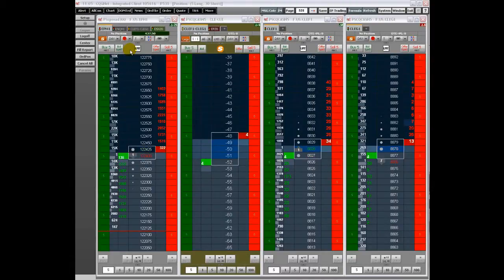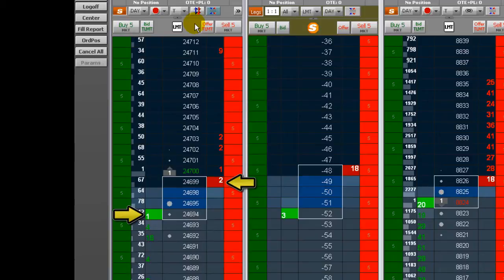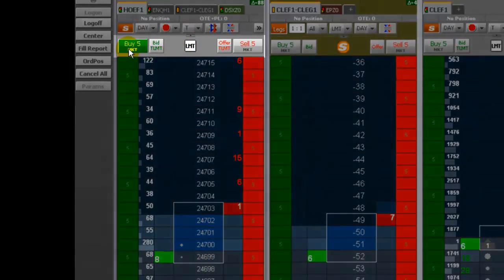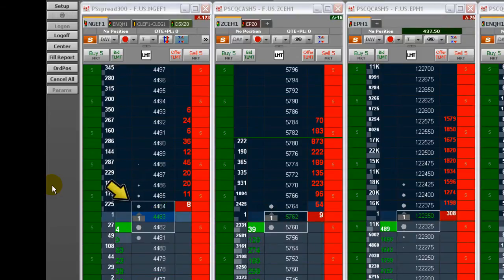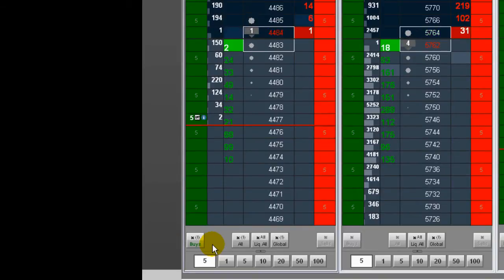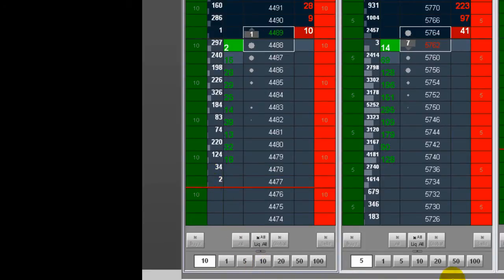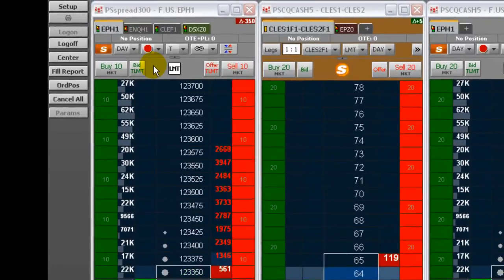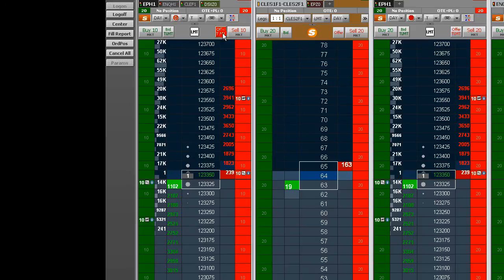DOMTrader® Features, Part 2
This tutorial shows you the features and functionality of the DOMTrader®. The video covers split market compression, order types, DOM ladder, price column, order column, and market window.